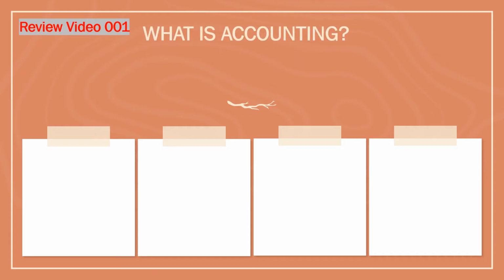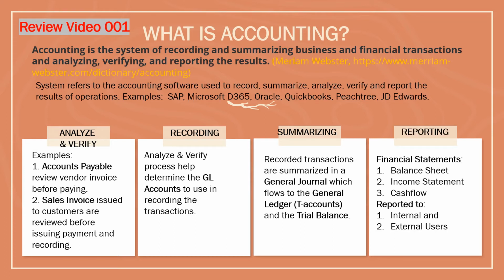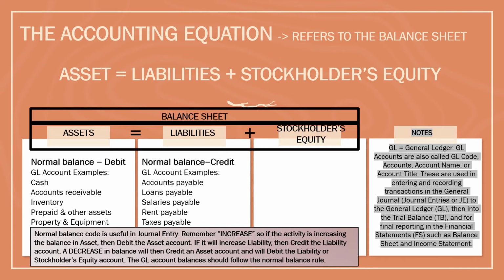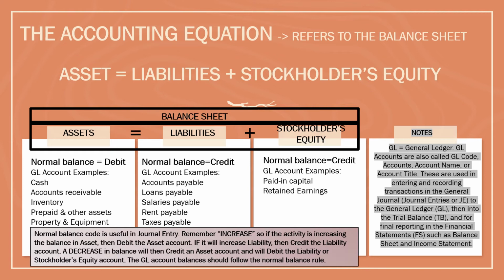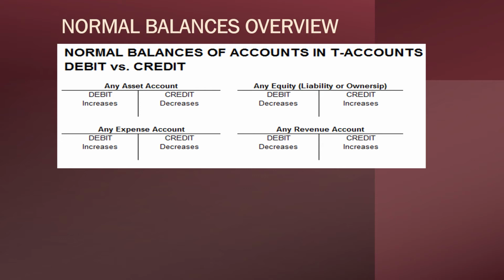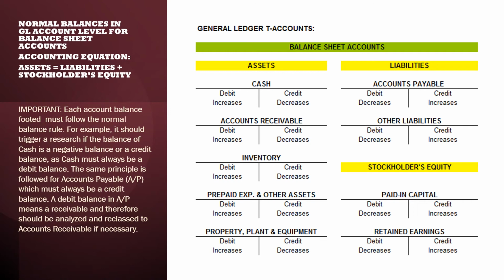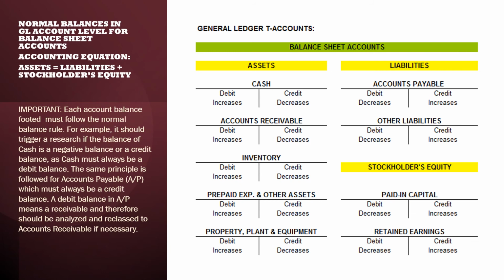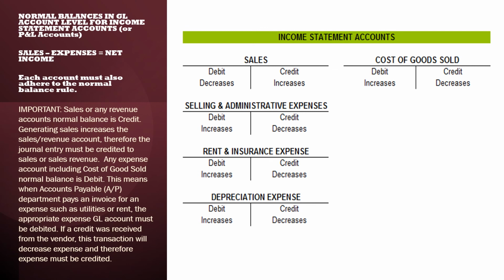ENA VID 002 LECTURE Debit vs Credit, Accounting Equation (Balance Sheet), Account Normal Balances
This video is the lecture version with audio of explanations. For the bite-size version which is a little over a minute long, please see next video with same title except for "Bite-Size" added to the title.

This video covers lecture on Debits and Credits and tips on how students will be able to identify whether to Debit or Credit a GL account in a Journal entry, by knowing what the Normal Balances are for each GL account. This video also covers a quick overview of the Accounting Equation, Assets = Liabilities + Stockholder's Equity and which GL accounts belong to each category. It ends up with the Income Statement (or P&L) accounts and the Net Income formula: Revenues - Expenses = Net Income.

Please feel free to enter your comments if you have any questions. I will try to respond to your questions in my best ability.